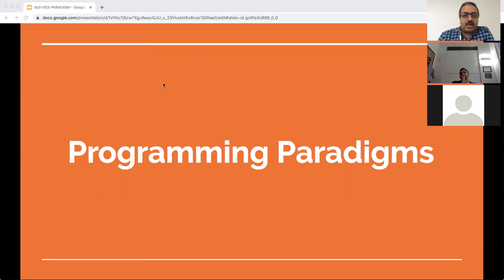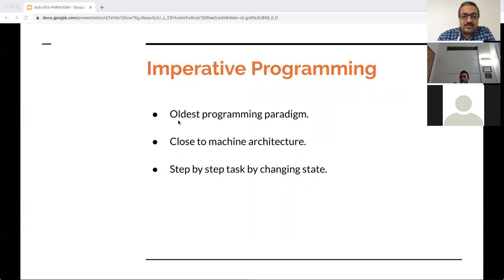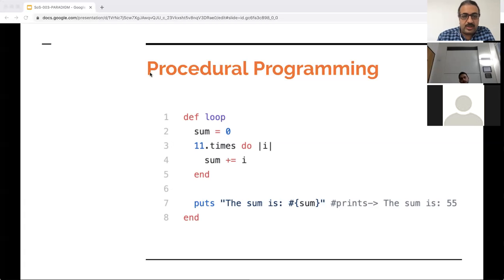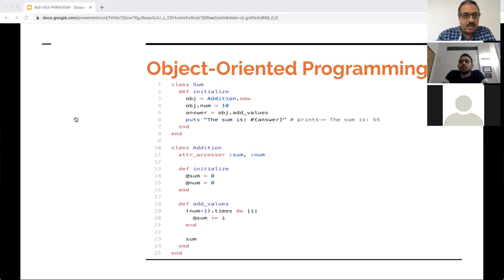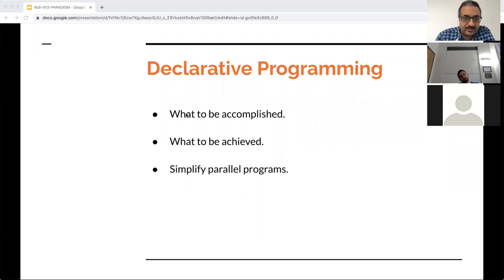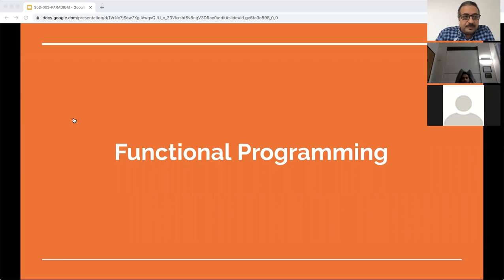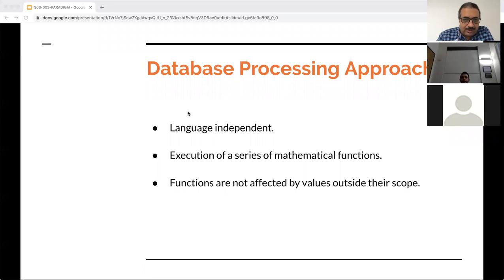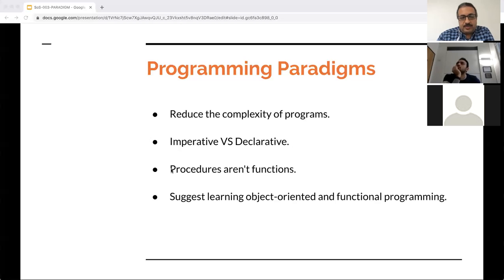PARADIGM(SoS-003)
Session of The Sessions - Programming Paradigms

The common programming paradigms :
Imperative : It includes
- procedural.
- object-oriented.
- Parallel Processing Approach
Declarative : it includes
- functional.
- logic.
- Database.